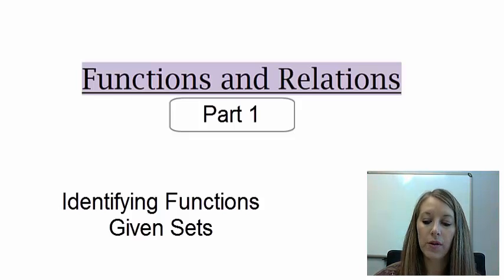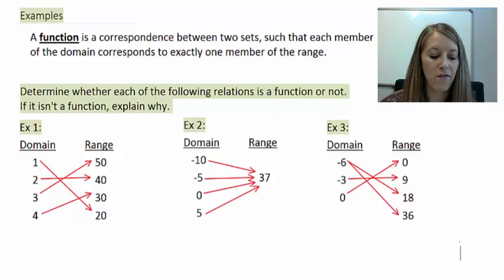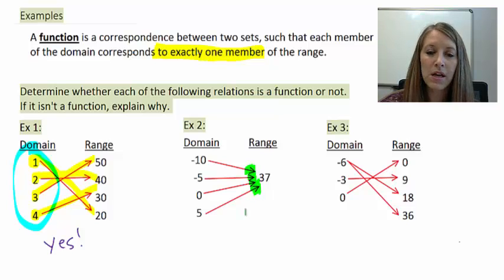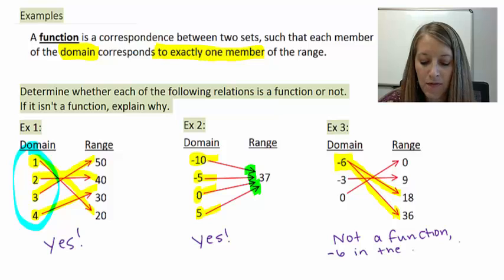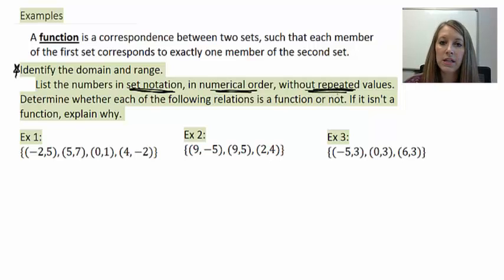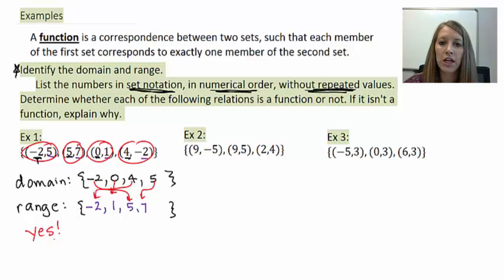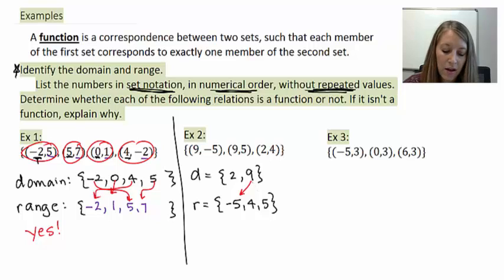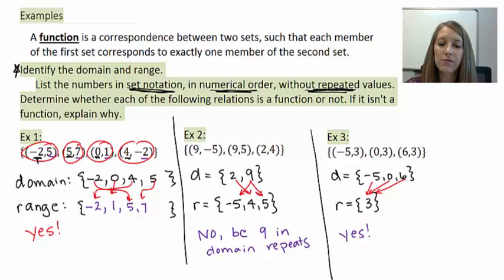1: Identifying Functions Given Sets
Identifying Functions Given Sets